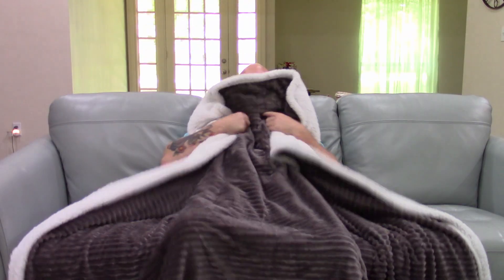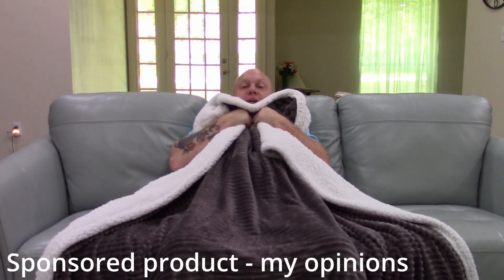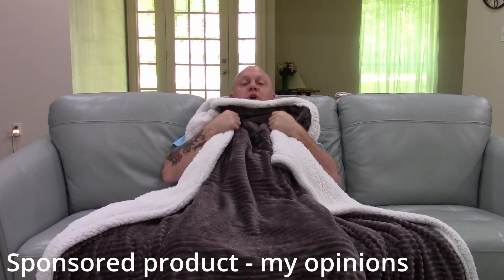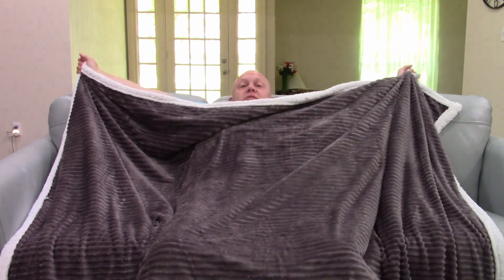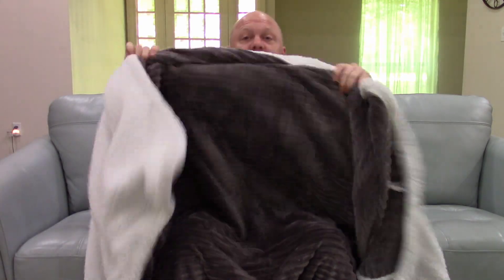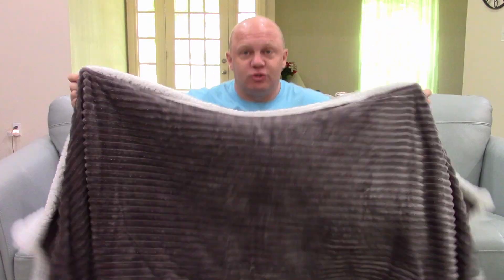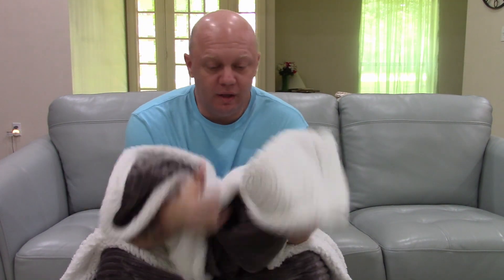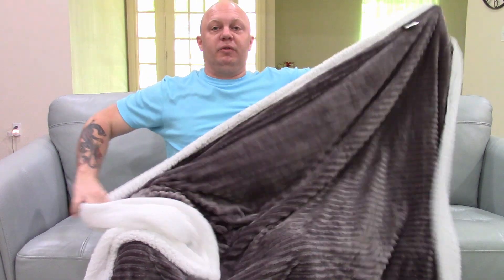The floofiest of floofy, epic cozy, snuggs.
(Amazon)